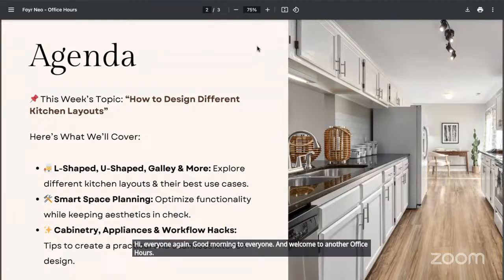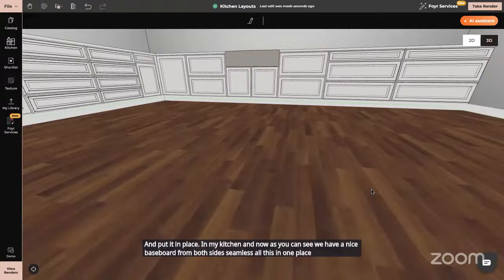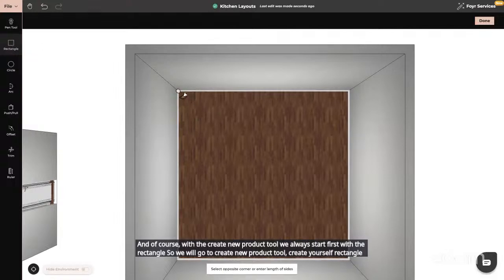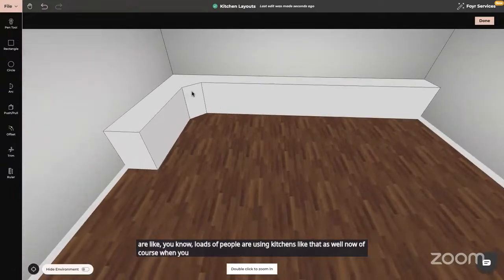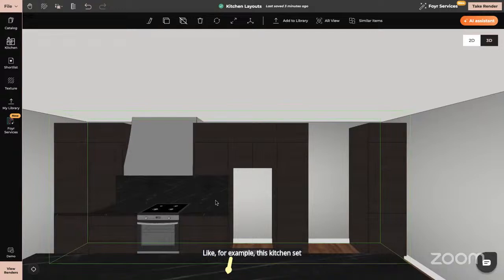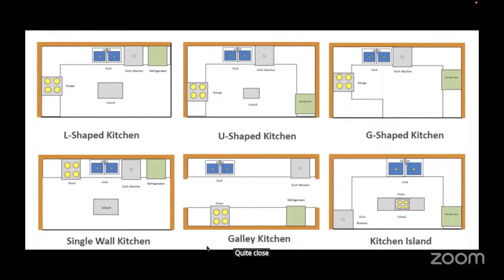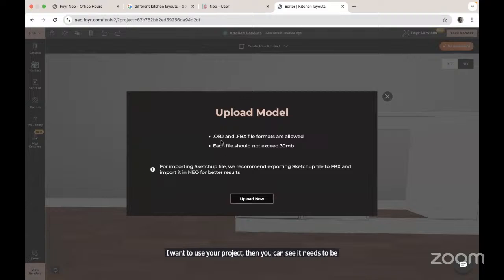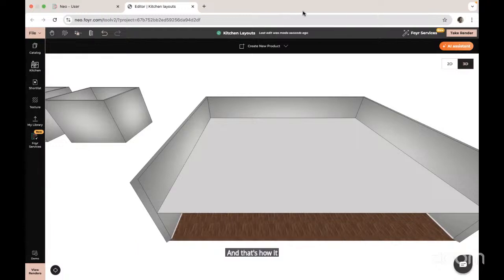🎙️ Episode 10 | Foyr Neo Office Hours | Live Q&A | How to Design Kitchen Layouts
This week, we’re covering Episode 9 of Neo Office Hours – Live Q&A, and it’s all about: “How to Design Kitchen Layouts in Foyr Neo?”

What You’ll Learn:

👩‍🍳 L-Shaped, U-Shaped, Galley & More: Explore different kitchen layouts & their best use cases.
🛠️ Smart Space Planning: Optimize functionality while keeping aesthetics in check.
✨ Cabinetry, Appliances & Workflow Hacks: Tips to create a practical and seamless kitchen design.